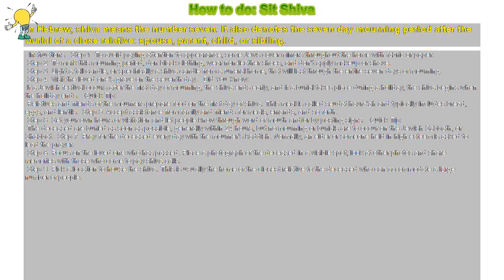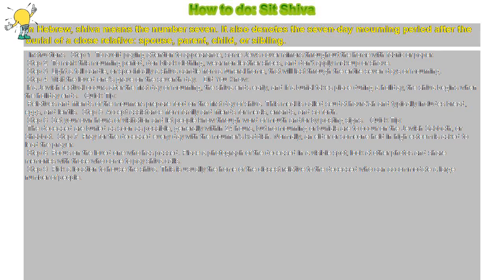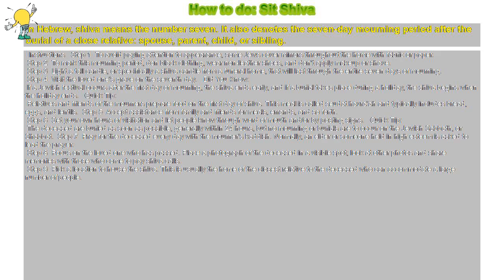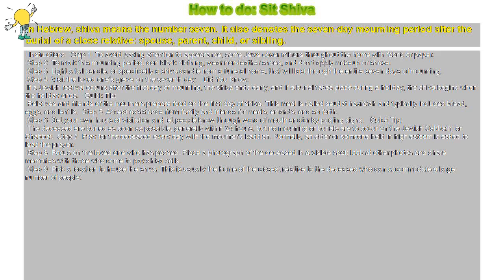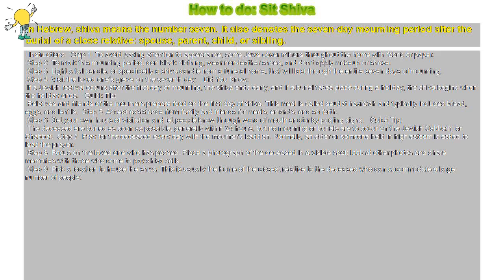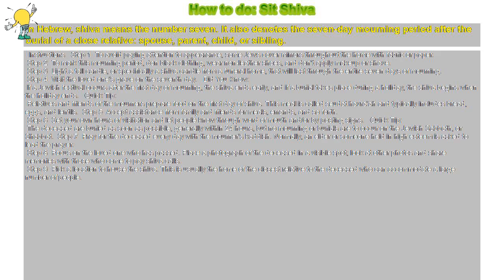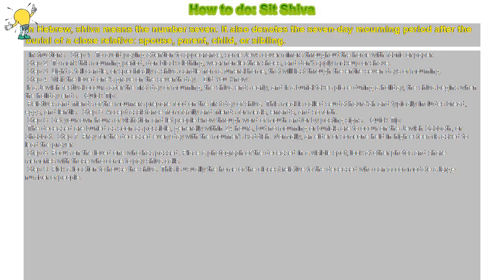How to do: Sit Shiva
In Hebrew, shiva means the number seven. It also denotes the seven-day mourning period after the burial of a close relative: spouse, parent, child, or sibling.

 Instructions  Step 1 To avoid paying attention to appearance, some Jews cover mirrors throughout the home with fabric or paper.

 Step 2 To mark this mourning period, don black clothing, wear non-leather shoes, and don’t apply makeup or shave.

 Step 3 Light a tall candle, or specifically a shiva candle from a funeral home, that will last through the entire seven days of mourning.

 Step 4 Visit the loved one’s grave on the seventh day.  Did You Know:

 If a Jewish festival occurs after the first day of mourning, the shiva ends early, and if a burial takes place during a holiday, the shiva begins when the holiday ends.  Quick Tip:

 Relatives and friends of the mourners prepare food on the first day of shiva. This meal is called seudat havra’ah and typically includes bread, eggs, and lentils. Step 5 Accept assistance from family and friends for meals, errands, and so forth.

 Step 6 Set your own hours of visitation and let people know through word of mouth and/or by posting signs.  Quick Tip:

 The deceased are buried as soon as possible, generally within 24 hours, but no mourning or burials are to occur on the Jewish Sabbath, or Shabbat. Step 7 Pray for the deceased every day with the mourner’s kaddish. Normally, an elder or someone held in high esteem is asked to lead the prayer.

 Step 8 Focus on the loved one who has passed. Place a photograph of the deceased in a visible spot; look at other photos and share memories with those who come to pay shiva calls.

 Step 9 Pick a location to house the shiva. This is usually the home of the closest relative to the deceased who can accommodate a large number of people.